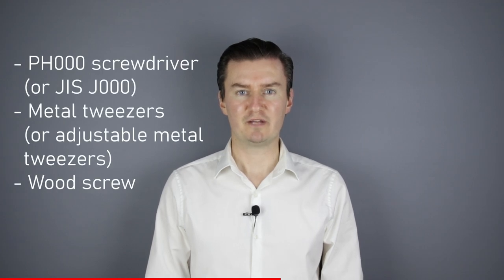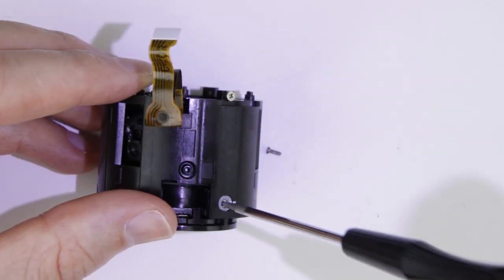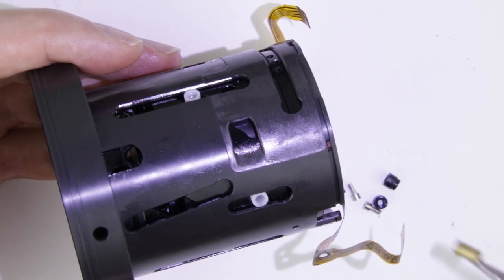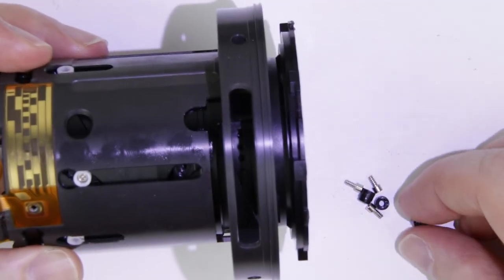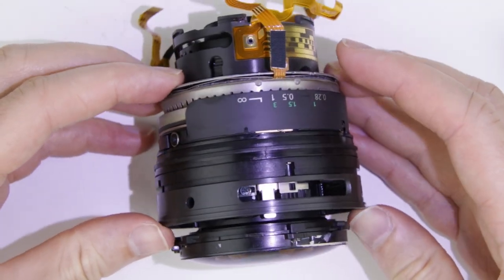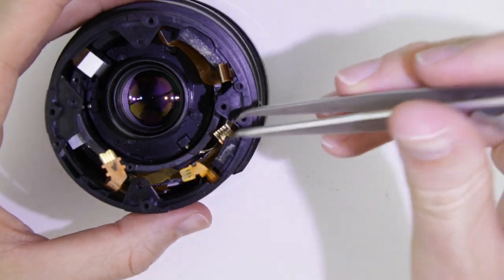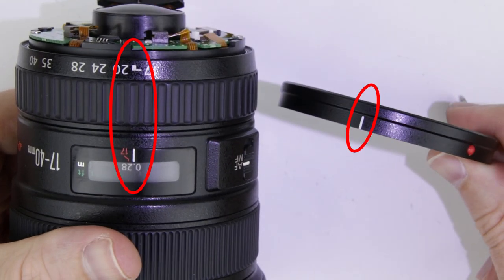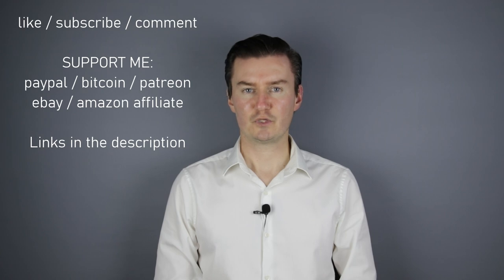Canon EF 17-40mm f/4 L USM lens assembly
This video is about the assembly of the Canon EF 17-40mm f/4 L USM lens. There was dust and fungus inside the lens, so I had to completely disassemble the lens, clean the lens elements, and then assemble the lens. In this video I'll show you how to assemble the lens after I cleaned the inside of it.

UPDATES: n/a

TIMESTAMPS:
- 00:00 Intro
- 00:39 Tools
- 00:52 Like, sub, donate
- 01:21 Assembly
- 29:18 Outro

- Canon EF 17-40mm f/4 L USM lens cleaning the USM motor focus sensor strip bar to repair focusing problems

CRYPTO ADDRESSES:
- Bitcoin address: 18BrF4zDFR32c4zMSMMZPpby2hKdM1nrKE
- Ethereum (Ether): 0x632cB6F5DFf9717946EBDdD7b48C59F9fe547d46
- Bitcoin Cash (BCH): qq42ha793y74dapfyksa3y42c67z6zf5avvj37utyh
- Litecoin (LTC): LepXkmnW2HyiGQGyGcmRMuFmYYcxg4wak5
- Bitcoin SV (BSV): 1LaLoWX2n14ou6PNzbA3QsFZXjdSu2kQQY

TOOLS I USED (ebay / aliexpress link):
- Wood screw